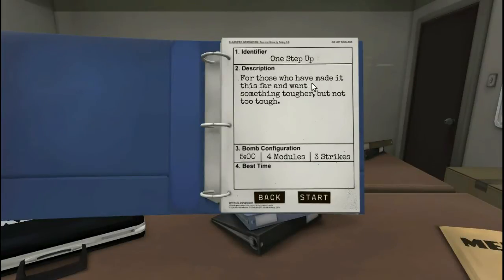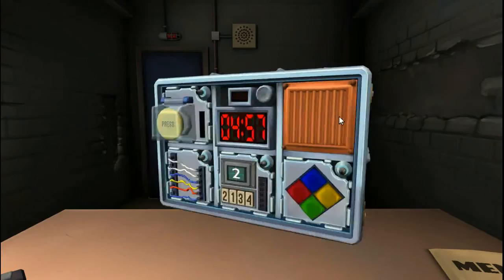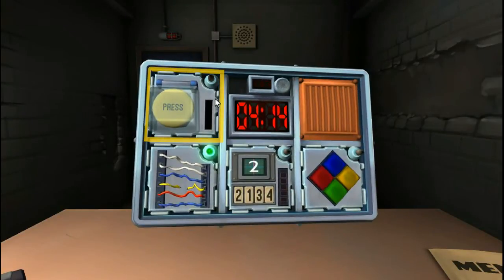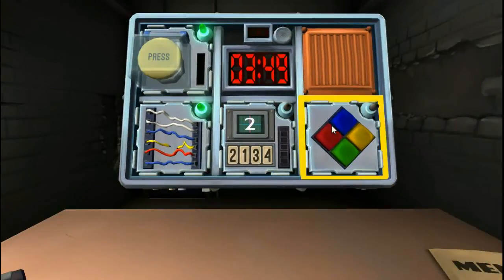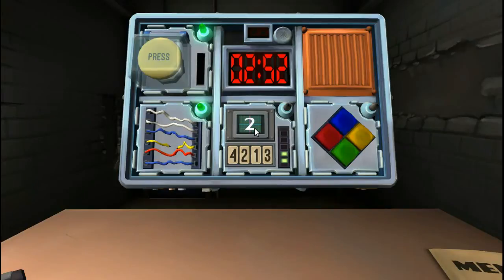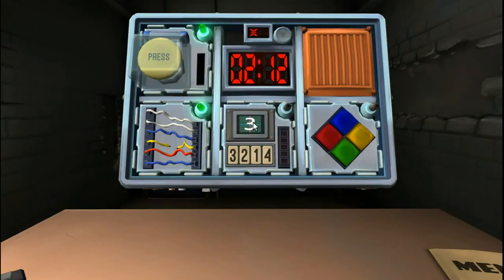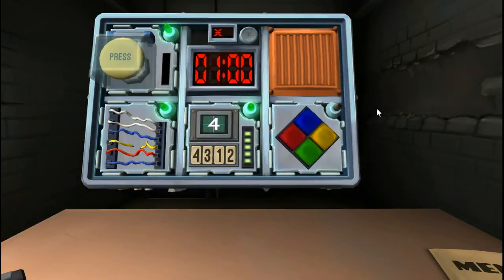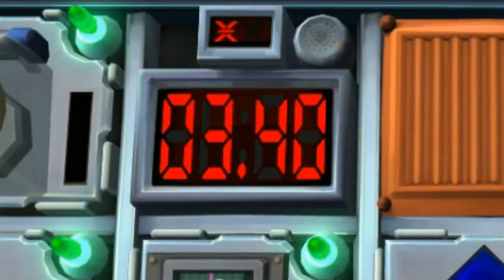Keep Talking And Nobody Explodes - #3 One Step Up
After seeing Nilesy and Panda play this I knew I *had* to give it a go! I managed to persuade the reluctant Evilscotsman to play it with me for a while... poor him!

One player is trapped in a virtual room with a ticking time bomb they must defuse. The other players are the “Experts” who must give the instructions to defuse the bomb by deciphering the information found in the bomb defusal manual. But there’s a catch: the experts can’t see the bomb, so everyone will need to talk it out – fast!

Features

*Challenging puzzles that will test the limits of your communication skills… and friendships?
*A different bomb every time! Procedurally generated puzzles keep the action fresh.
*Local multiplayer party game – A great way to experience VR with all of your friends at the same time!
*Virtual Reality supported, but not required. Play with a regular monitor!
*Only one copy of the game needed! If you can talk to the bomb defuser, you can be their expert! Try using your favorite voice chat service and playing remotely.